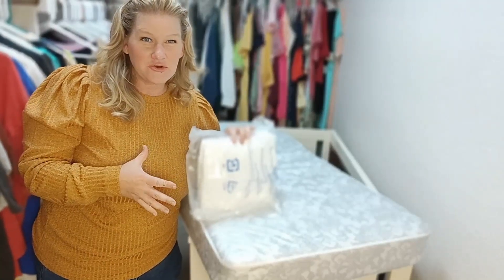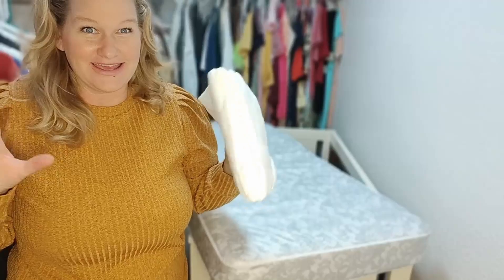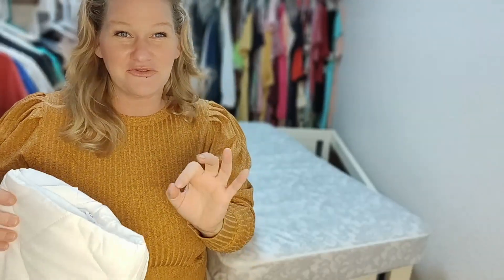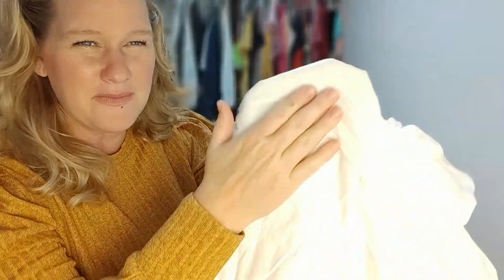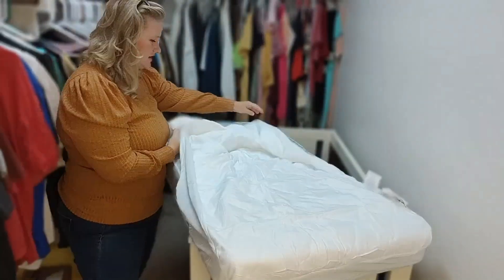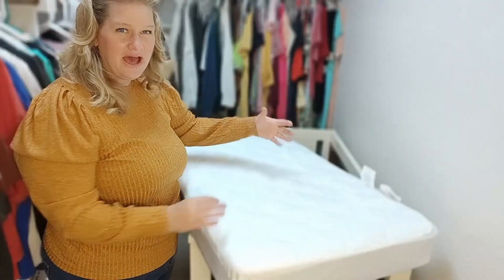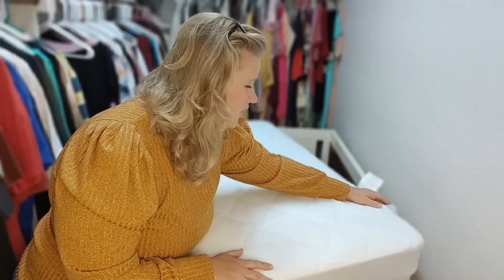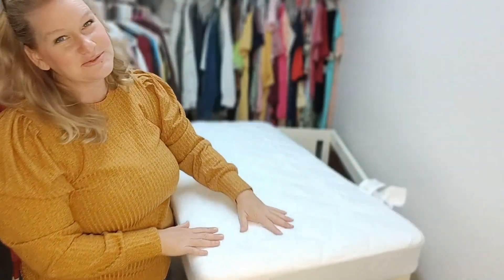Review of Waterproof Crib Mattress Protector 1 Pack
Check this Amazon link for the current price